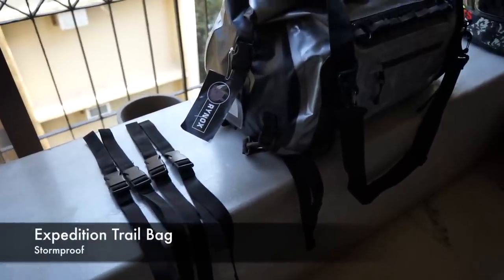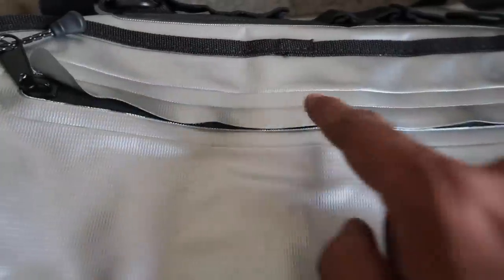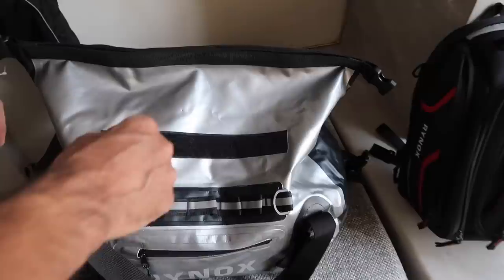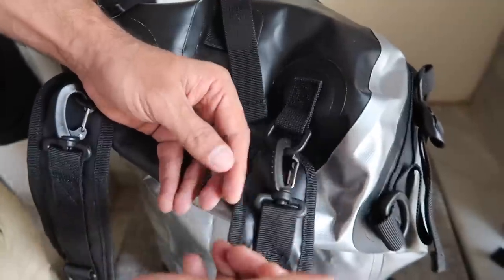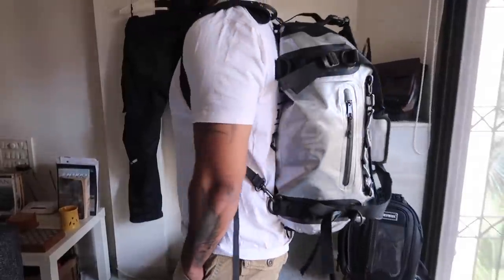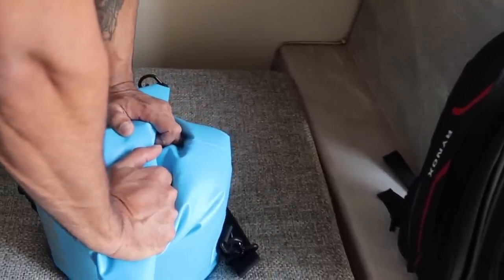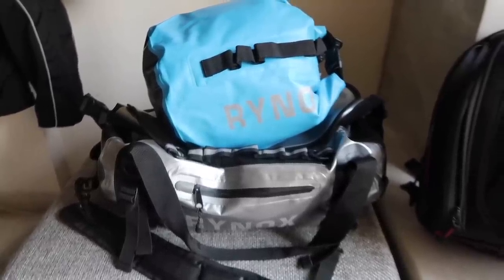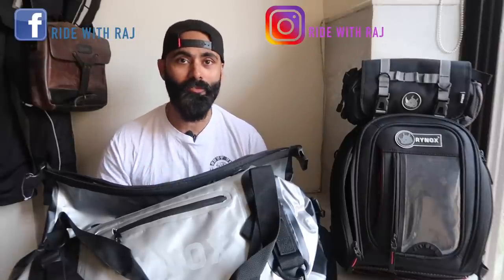RYNOX Expedition Trail Bag | Stormproof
My christmas was nice and santa sent me goodies from Rynoxgears, the rest of the details are in the overview, so do watch the video and if you like it you know what to do.

Product Link
Expedition Trail Bag